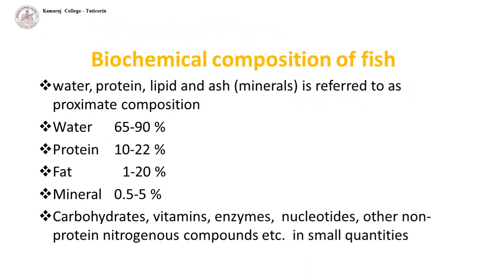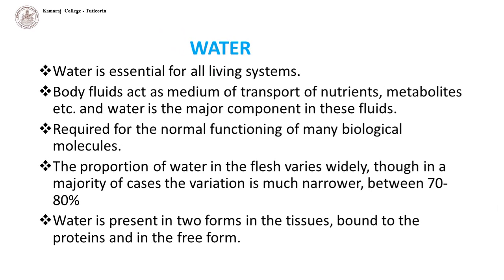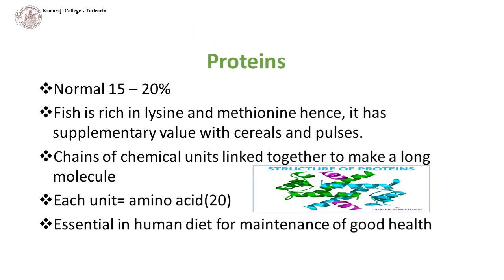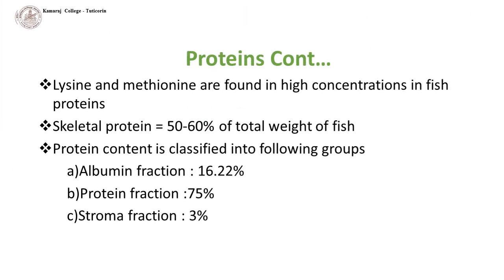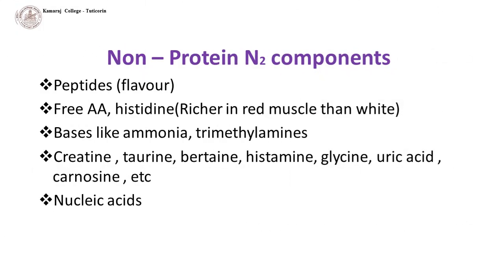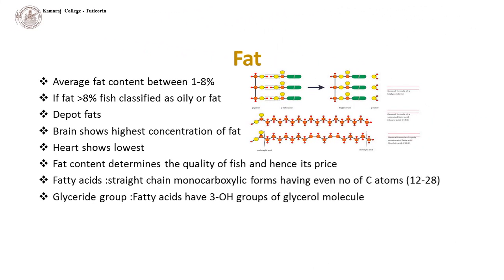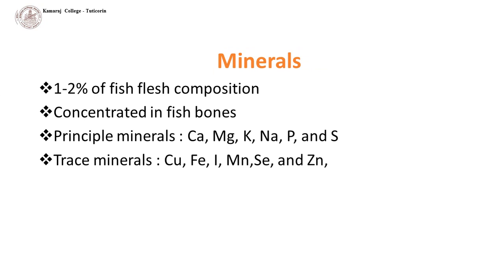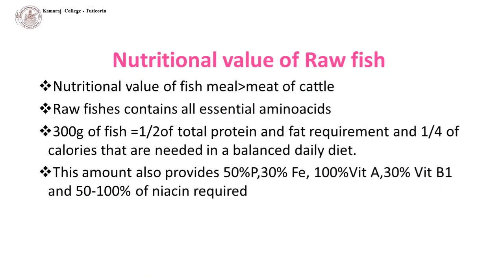video Biochemical composition and nutritional values of fish 1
video  Biochemical composition and nutritional values of fish 1 for M. Sc Zoology